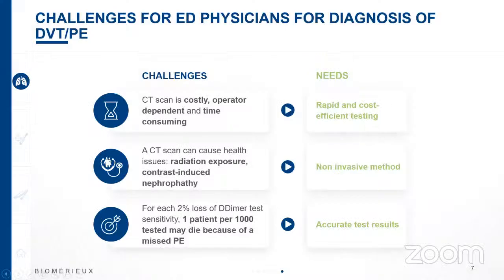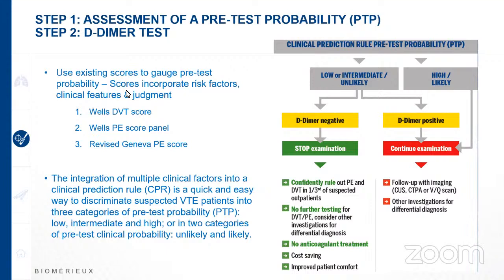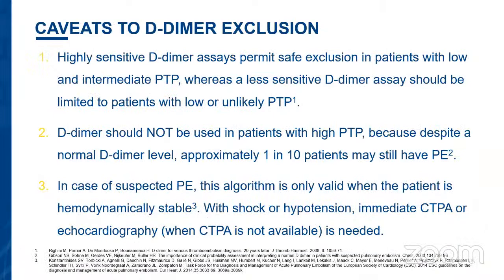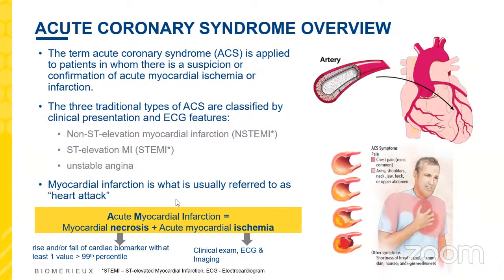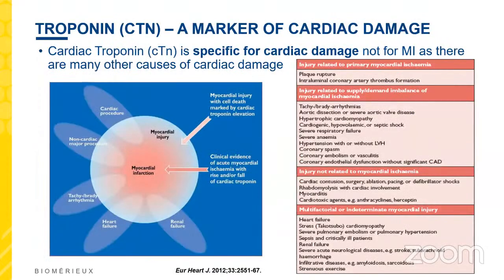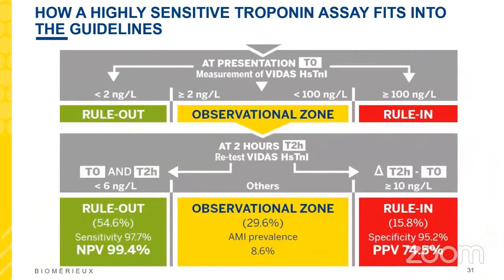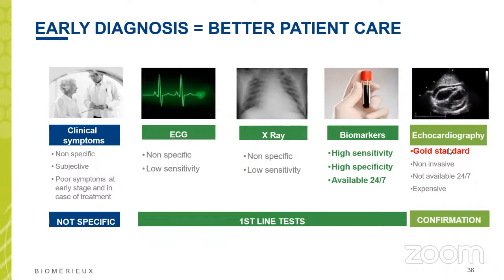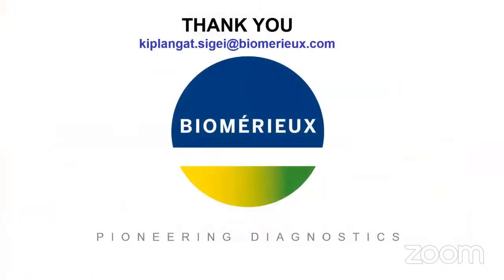“The central role of Biomarkers in supporting the Diagnosis by Dr. Kiplangat Sigei